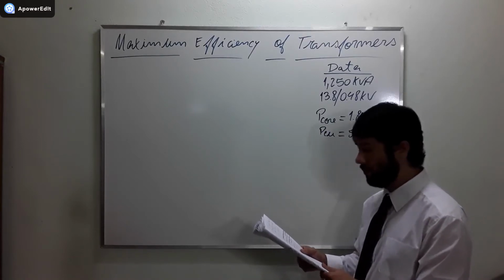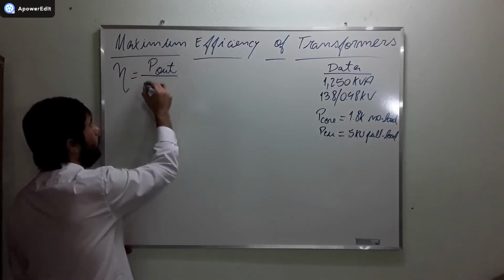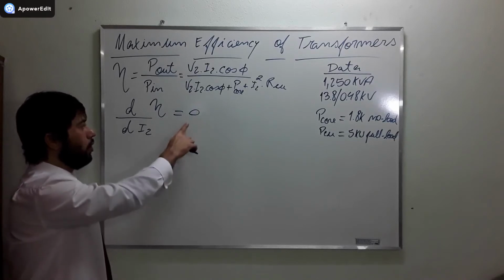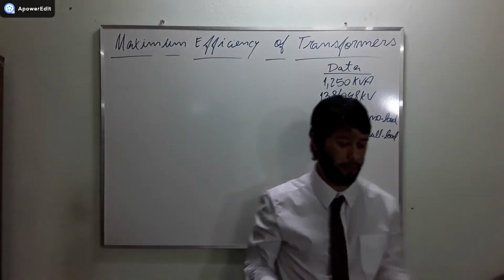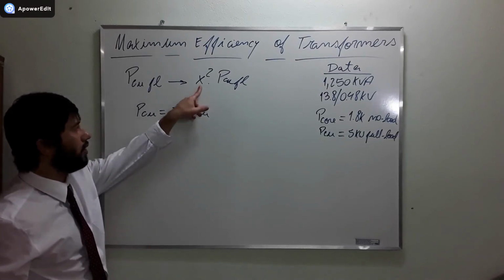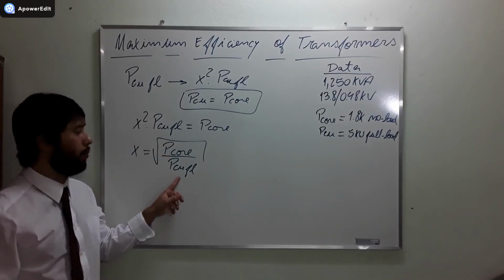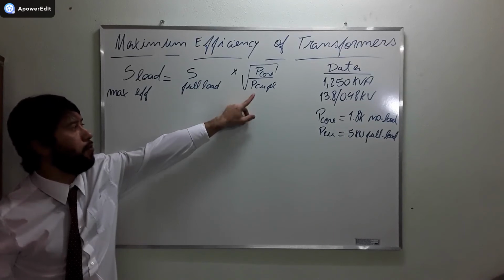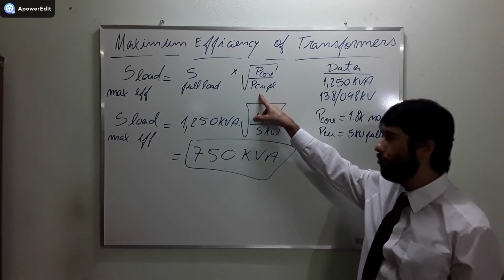Maximum Efficiency of Transformers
Petrobras 2014 - Question 23

Problem: In a petrochemical plant, a transformer with the following characteristics was installed: apparent power of 1,250 kVA; 13.8/0.48 kV ratio; the primary winding connected in delta and the secondary winding connected in grounded wye, presenting no-load losses equal to 1.8 kW, copper losses equal to 5 kW and power factor of 0.9. The load value, in kVA, for the maximum efficiency of this transformer will be
(A) 750
(B) 625
(D) 375
(E) 250